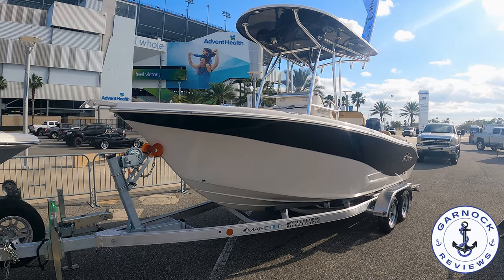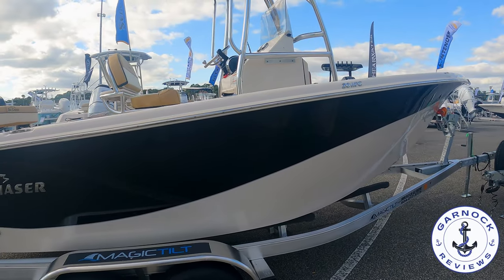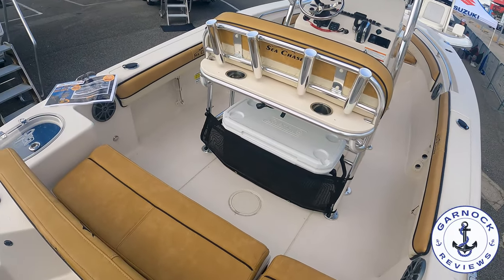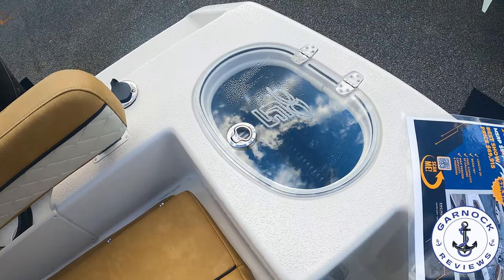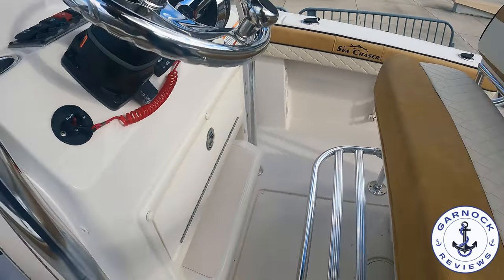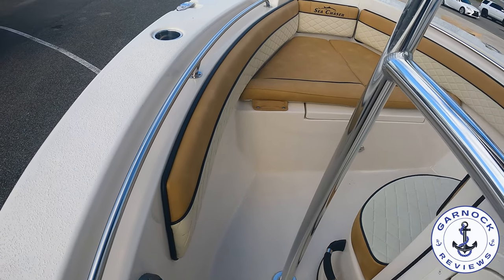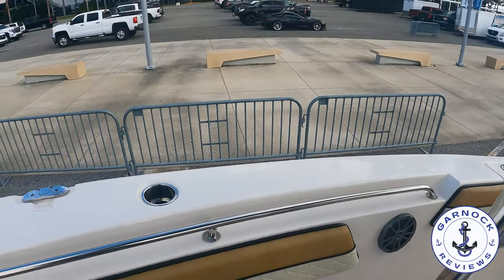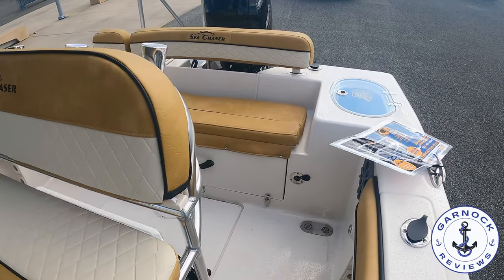$69,915 - (2023) Sea Chaser 20HFC Center Console by Carolina Skiff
The Sea Chaser 20HFC was the first boat I filmed at this years Daytona Beach Boat Show. As I walked round the remaining boats, I couldn't help but feel this was the benchmark to beat. The boat is only 20ft in length, yet has comfortable seating for 6 adults. You can easily use this boat for cruising, fishing, swimming, diving, or a combination of all the above. There is even a heads compartment inside that center console which is easily accessible from the bow.

You can see the full spec for this boat and all the Sea Chaser range on the manufacturers

✅Have you checked out some of our other boat reviews: 👇👇

💢2007 Mariner 35 Seville Express - Video Walkthrough Review